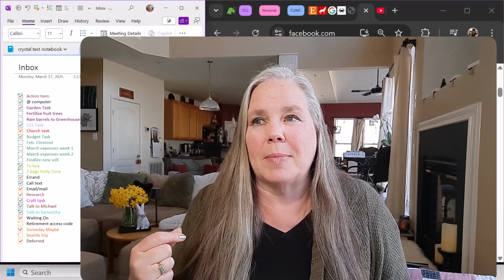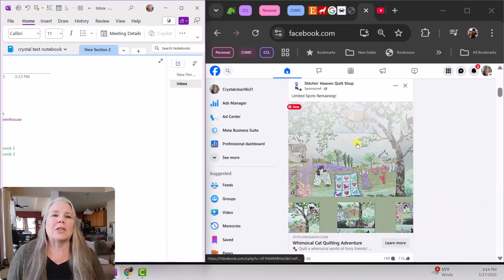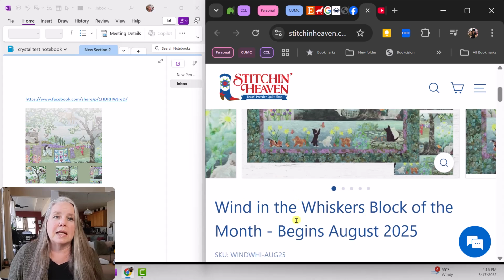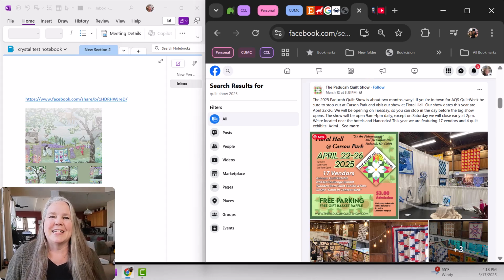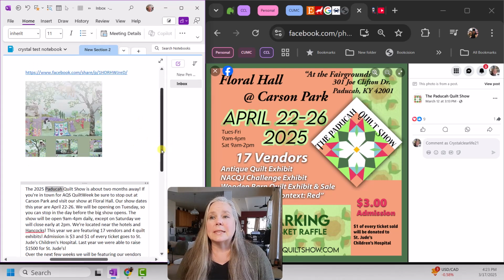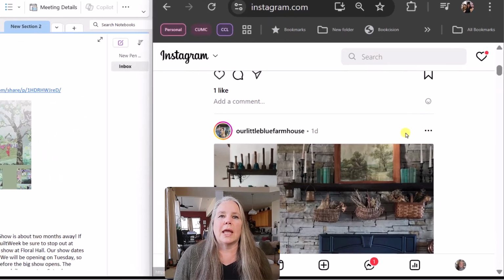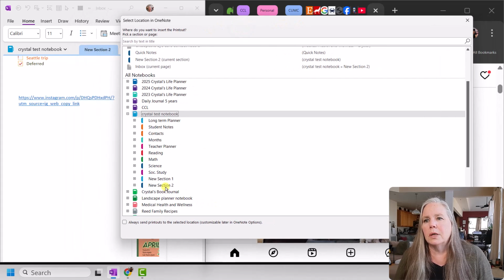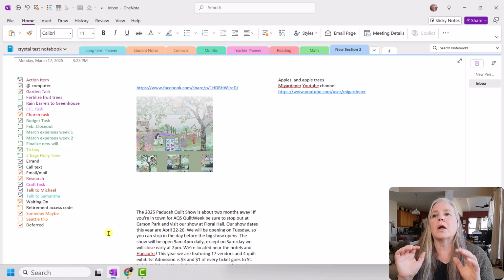2025 Social Media : Fabcebook and Instagram to OneNote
Remembering a great idea, a new recipe to try or event details can be a problem, especially when we receive information from so many different social media platforms.  Today I want to show you how I corral all of that information onto my Inbox page so that I can easily find it in the future.

Chapters
0:00 - Introduction
2:28 - OneNote Inbox page
3:45 - Scrolling on Facebook for posts to keep
4:50 - copying link to Facebook posts
5:10 - copying an image from Facebook
6:00 - Searching in Facebook
7:15 - Copying text from a Facebook post with link
10:00 - copying information from Instagram to OneNote Inbox page
11:00 - Printing from Instagram to OneNote
13:00 - Where do these links take me?
13:40 - Review and Conclusion

• iPad 7th generation
• 1st generation Apple Pencil